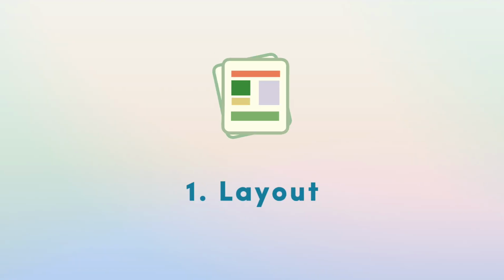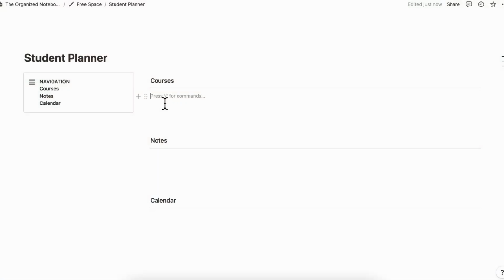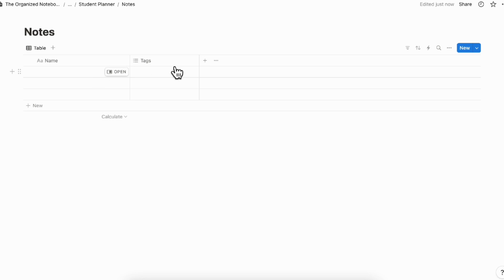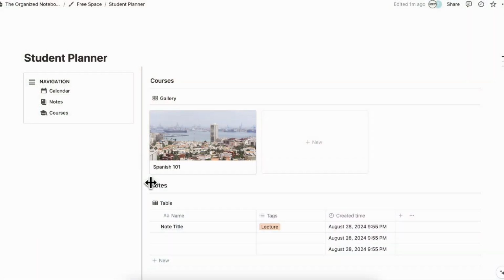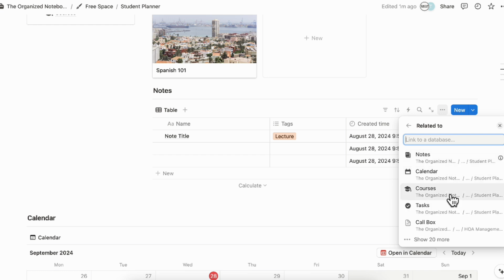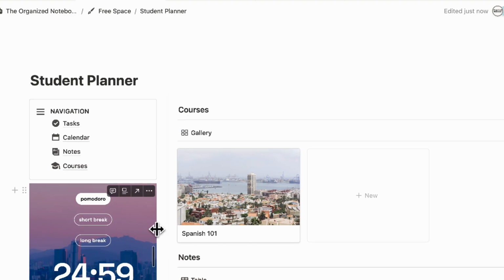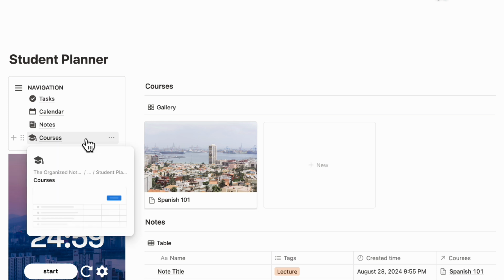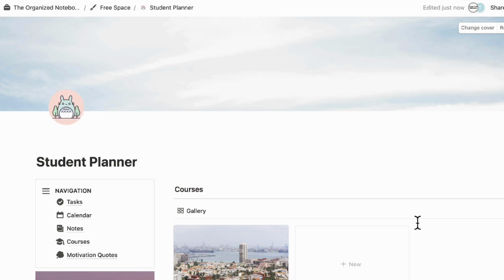10 BEST Back-to-School Tips for Students | Notion Easy Guide (2024)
🌟 Want to take your study planning to the next level? Check out 15+ top Notion templates for students right here 🧑🏻‍🎓

📚😫 Struggle to keep up with your school work and assignments?

Notion is a must-have tool for organizing your classes, assignments, and student life! In this video, we'll reveal our top 10 Notion hacks for students, covering everything from handy widgets to creative layouts and effective techniques.

⏱️ Time Stamps
0:00 Intro
0:18 Tip 1
2:18 Tip 2
4:10 Tip 3
5:16 Tip 4
6:33 Tip 5
8:14 Tip 6
9:55 Tip 7
10:45 Tip 8
12:32 Tip 9
13:33 Tip 10